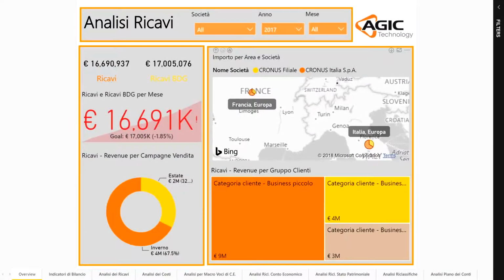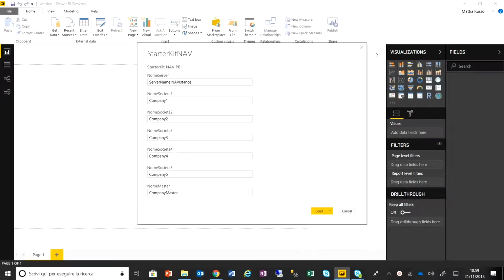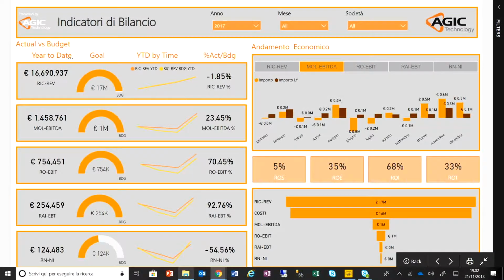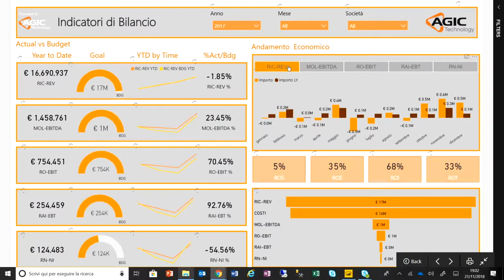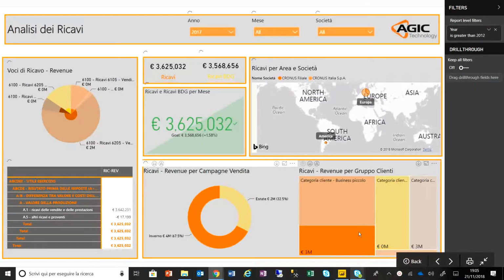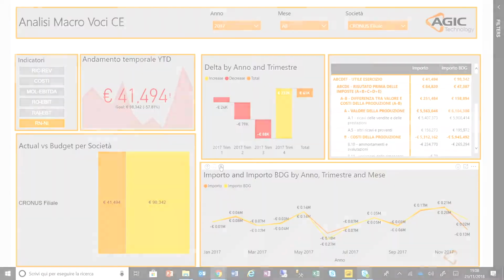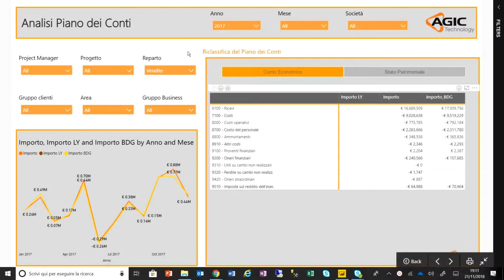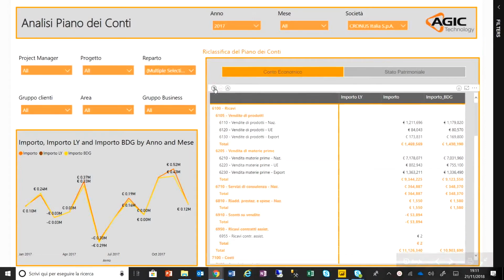Power BI Partner Showcase: STARTER KIT POWER BI NAV (by Agic Technology)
Starter Kit Power BI is a book of reports realized in Microsoft Power BI technology.

It’s aimed at financial and administrative departments and management controllers of each company.

The data model from which the Starter Kit are connected is configured to be easily connected to any Microsoft Dynamics NAV or Microsoft Business Central instance, but can also be readjusted for any information system.

The size of this page is optimized for the embedding in NAVISION.

The parametric connection allows you to run and configure the SK in just a few hours!

When executing the report, it is required to enter the parameters for the connection to the specific NAV instance.

Power BI Starter Kit enables analysis of the main income statement and balance sheet items, supports multi-company analysis, and can be further customized to meet the specific needs of your business.

The report book is designed to allow analysis on:

general accounting;

analysis of costs and revenues according to the analysis dimensions owned by the reference business

reclassification of financial statements and income statement;

management control;

budget / final comparison;

History of data in NAV

The items of the report are the main items of the balance sheet and income statement,

such as REVENUES, COSTS, MOL, RO, RAIRN for which a comparative analysis is possible with the respective budget values ​​and the previous periods, such as the previous year

The various pages of the report allow a detailed analysis in the financial field

On the "Revenue Analysis" page, for example, you can analyze all revenue items across the business size using the cross filter feature or by using the filter visual

The same type of analysis is available both as a page dedicated to costs and another one dedicated to all the remaining quantities monitored by reports.

Obviously the analysis possibilities are many, and the report can be customized to meet specific needs

Within this page, you can consult the balance sheet and income statement Riclassification. It’s possible to filter one of them, or others, by using a filter, and it’s possible to filter the matrix by the main dimensions of your business

The same type of analysis can be realized on the entire Charts of Accounts, in a further dedicated report page.

You can navigate the various levels of the Charts of account through drill down or drill up     and filter the matrix for the size of your business, such as geographic area or departments

Further relevant features are:

• User profiling

• Scalability of the data model

• Simple and fast setup thanks to parametric connections